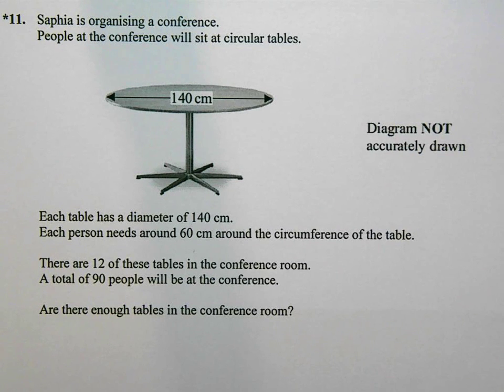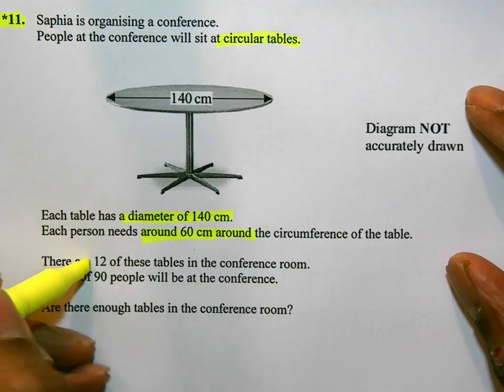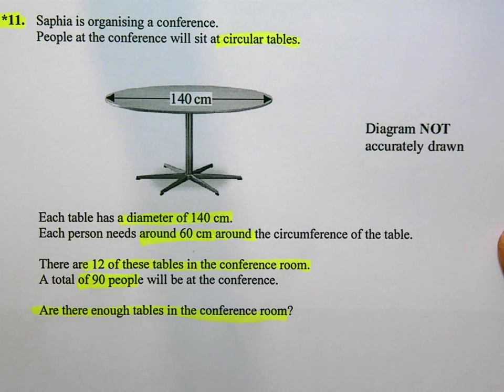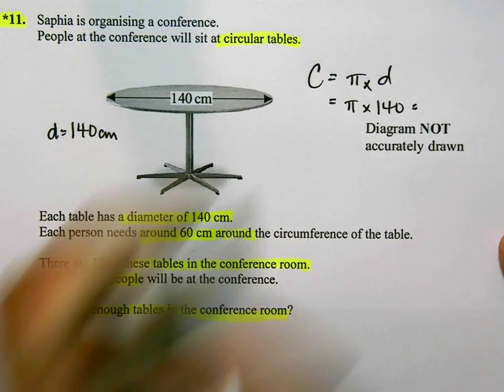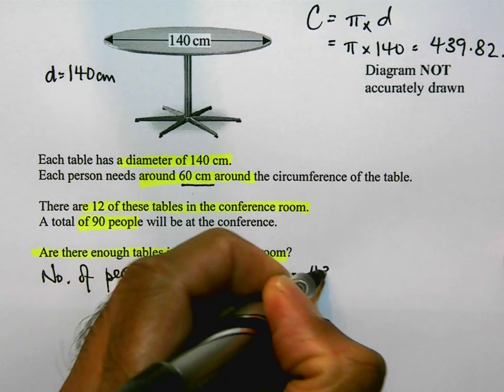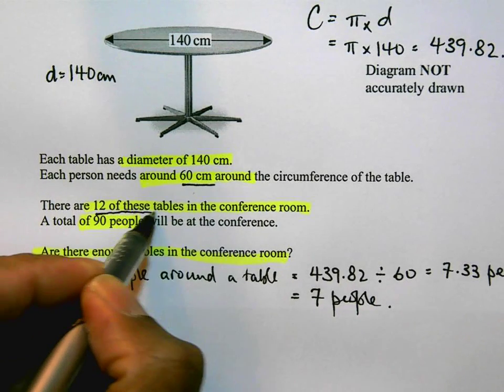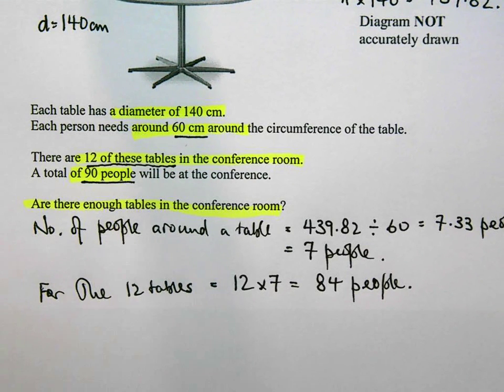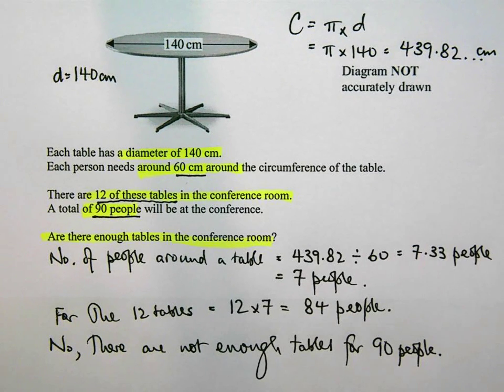Q11 Nov 2014 Higher P2